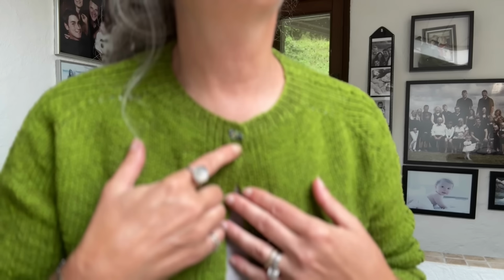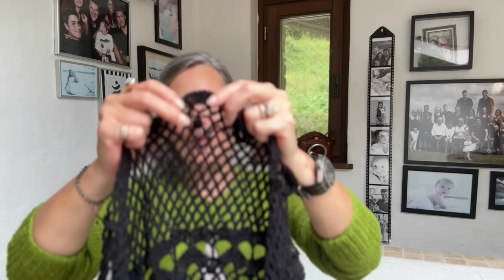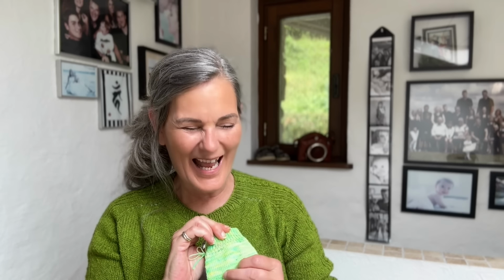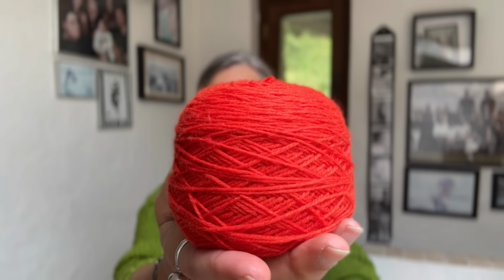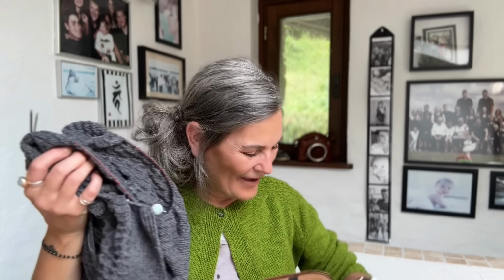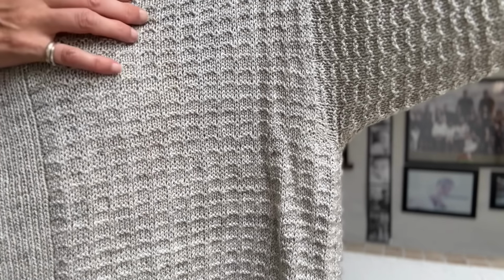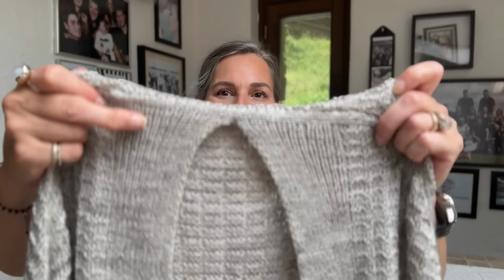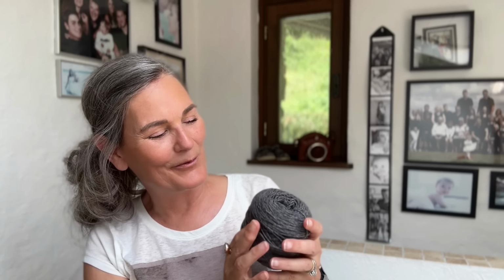Traveling Misknits, ep. 93 – a short one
Welcome to Traveling Misknits; my knitting podcast. I show what I’m working on, my finished projects, and from time to time also some of my “dream knits”.

My knitting podcast in Danish:  @PiaTrans-wq4th

PLC - worked in De Rerum Natura, Ulysses

WIPs
Plain vanilla socks in Tiril, in the colorway Spirende Forår and Hobbii Unicorn color 18.

Vesetto Wrap, new pattern coming out on July 1st.